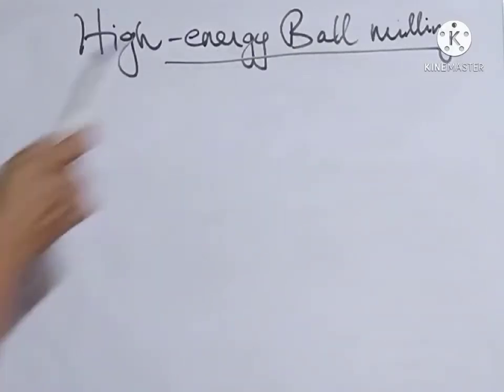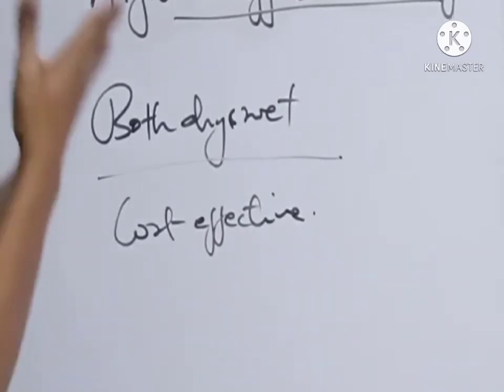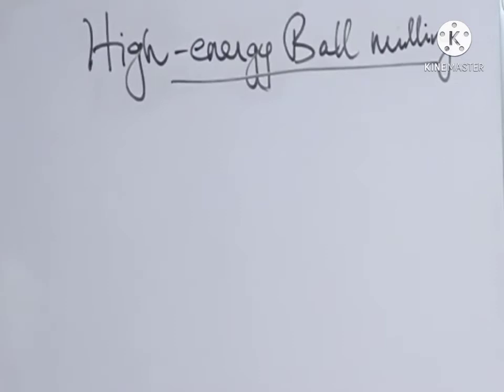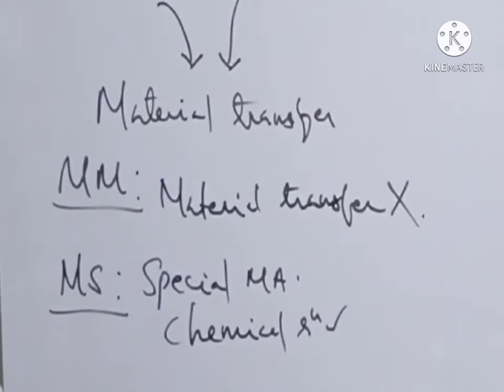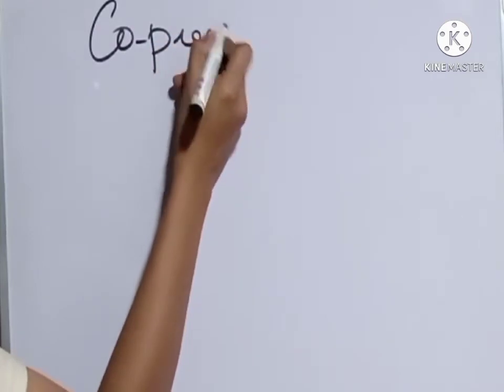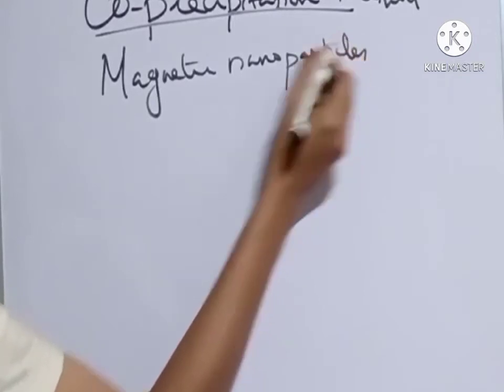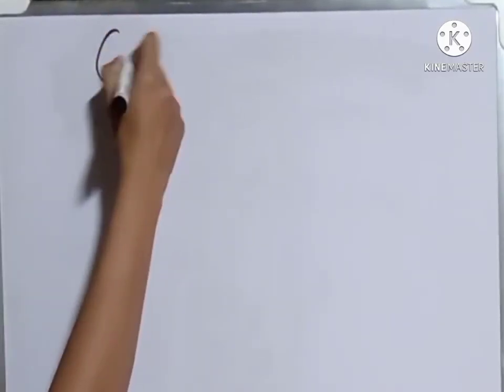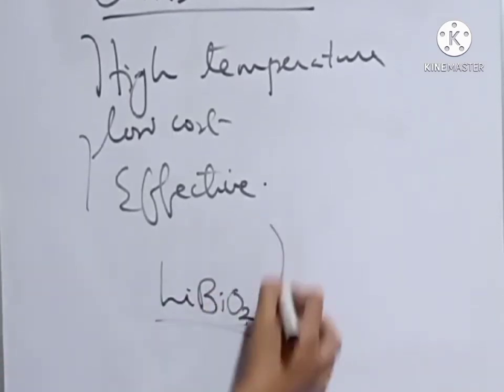Preparation of nanomaterials /part 2